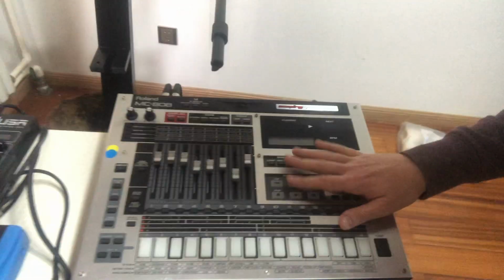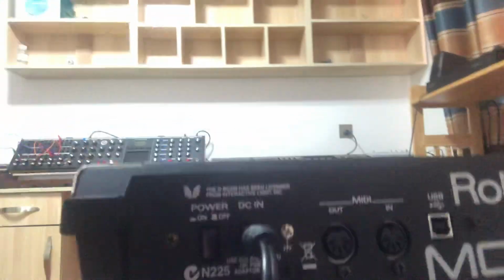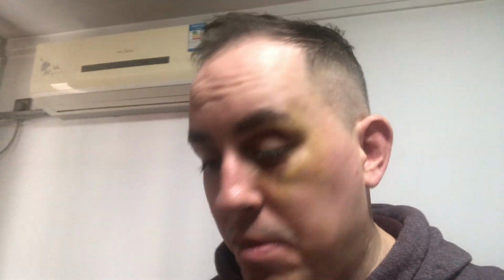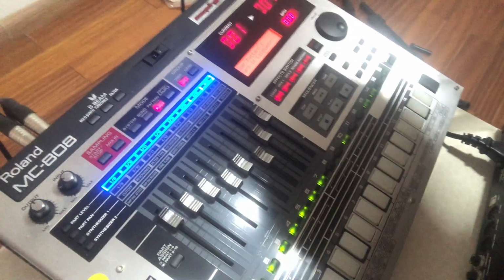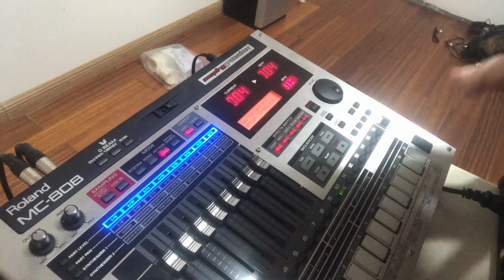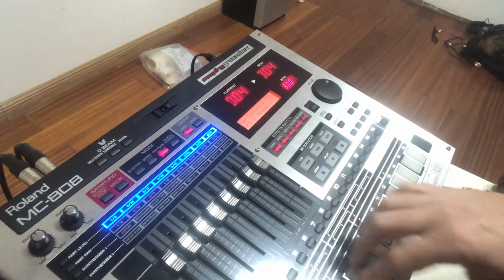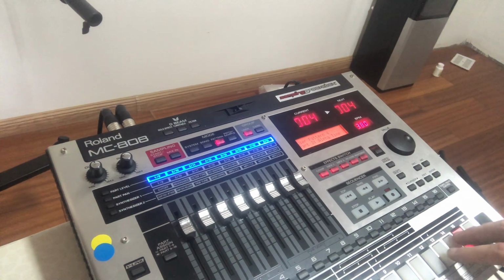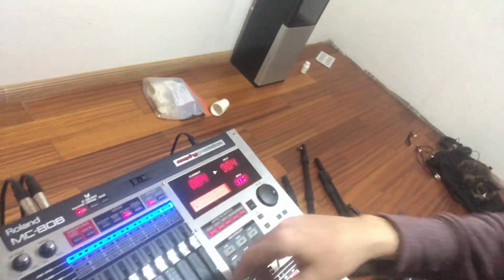Totally Amateur Roland MC-808 Review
I finally get around to reviewing the iconic (if not a little bit infamous, though I can't figure out why) MC-808.

In my opinion, it's one hell of a groove box (all in one music production machine), with all sorts of sampling, synth, and drum stuff to feed the ambitions of a hungry producer.
It's also a real pleasure to use, once you've wrapped your head around the workflow.

What a beast!